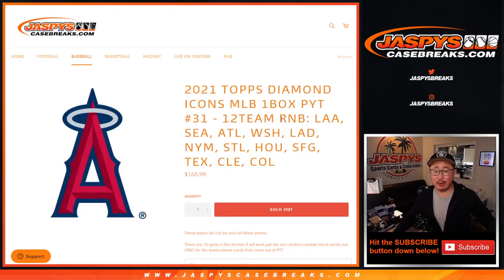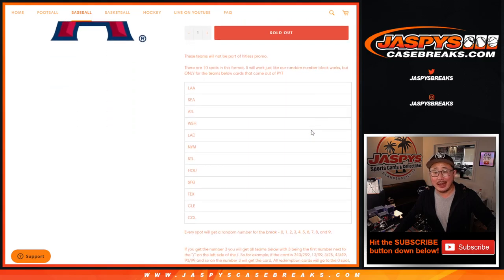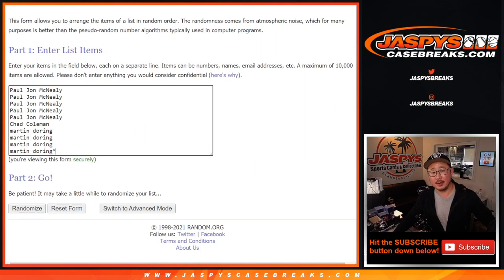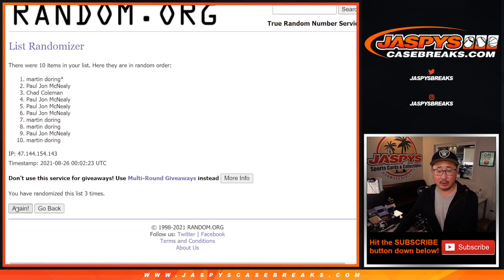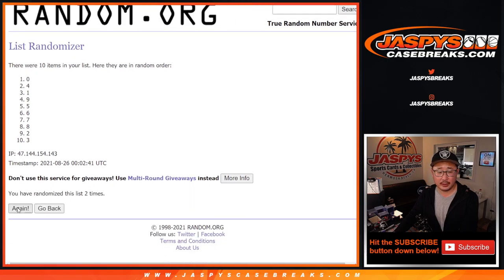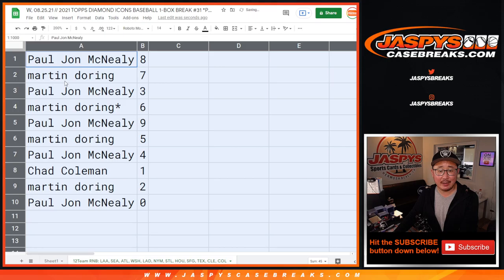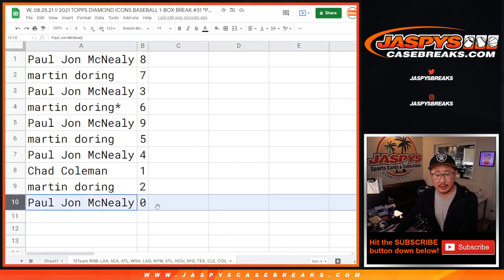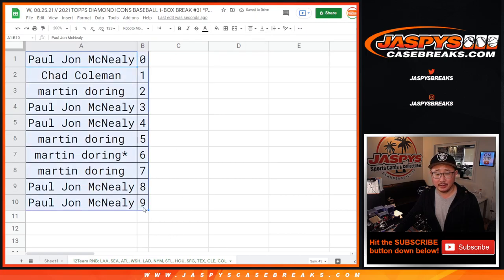RNB // W, 08.25.21 // 2021 TOPPS DIAMOND ICONS BASEBALL 1-BOX BREAK #31 *PYT*